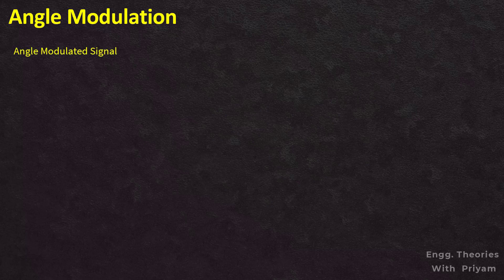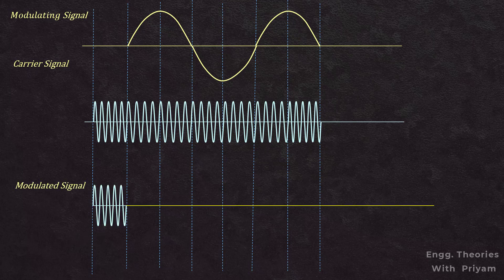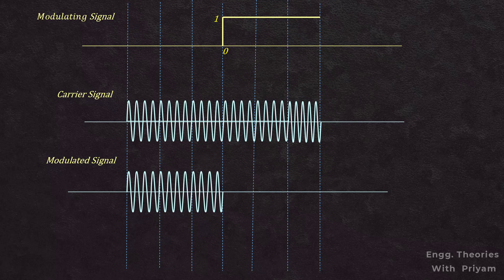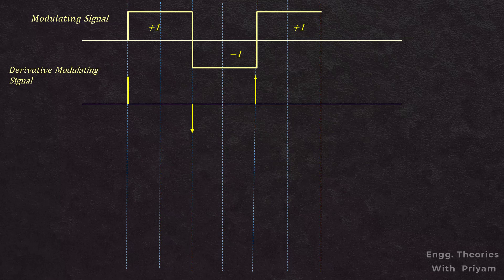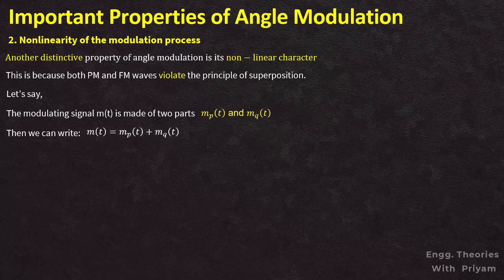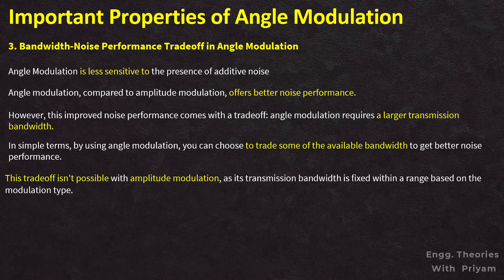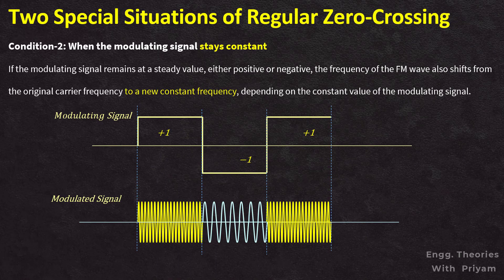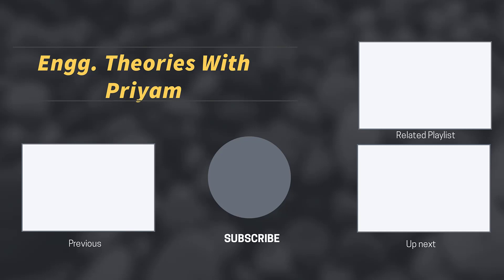Properties and Graphical analysis of Frequency and Phase Modulation || Lec-38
In the last lecture, we derived the equations for frequency and phase modulation. Now, let's visualize these modulations graphically! We'll start by analyzing how a carrier signal responds to a modulating signal in both FM and PM. You'll see how frequency modulation alters the instantaneous frequency in proportion to the amplitude of the modulating signal, while phase modulation shifts the phase angle accordingly.

Through graphical demonstrations, we'll explore key properties of angle modulation, including:
✅ Frequency deviation and phase deviation
✅ Constant amplitude of FM and PM signals
✅ Non-linearity of the modulation process
✅ Bandwidth vs. noise performance trade-off
✅ Irregular zero-crossing behavior
✅ Challenges in visualizing the modulating waveform

📌 Timestamps:
00:00 – Introduction
0:08 – Graphical representation of FM
1:28 – Graphical representation of PM
3:03 – Unit Step Signal as Modulating signal
4:03 – Taking Square wave as Modulating signal
05:42 – Important properties of Angle Modulation
09:20 – Zero Crossing Special Conditions

By the end of this lecture, you'll understand how FM and PM differ fundamentally, even though they often appear similar. Get ready to dive deeper into angle modulation!

Watch now! 🎥